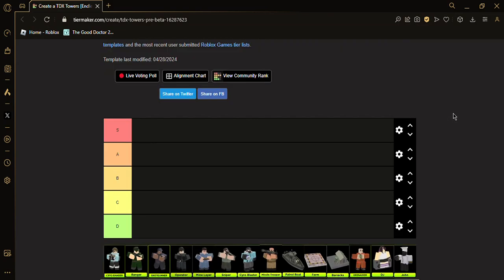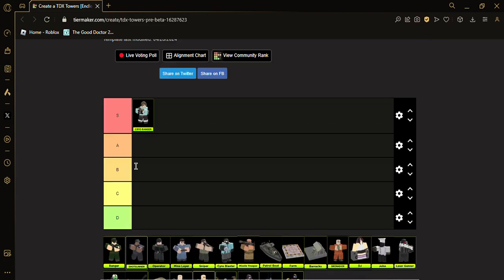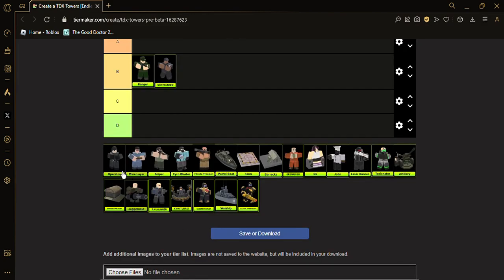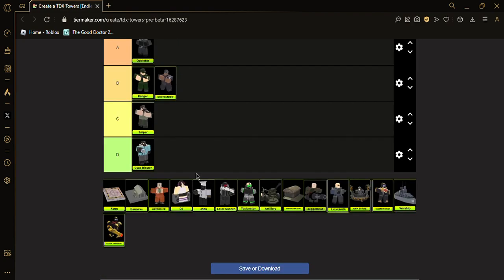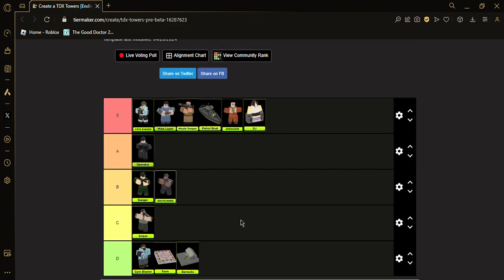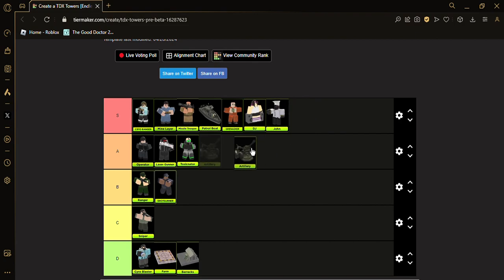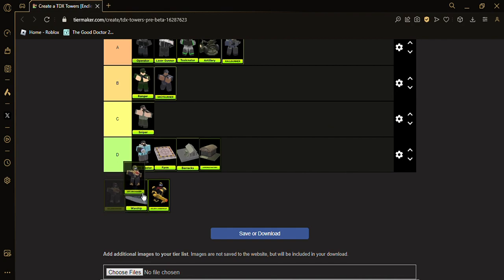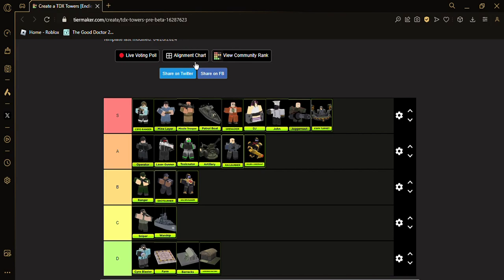Smash or Pass with TDX Towers!